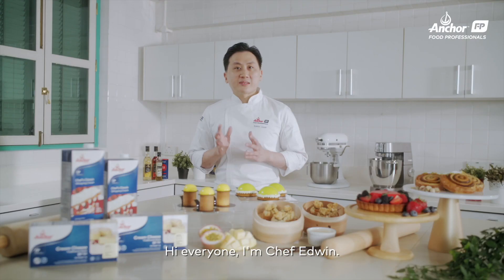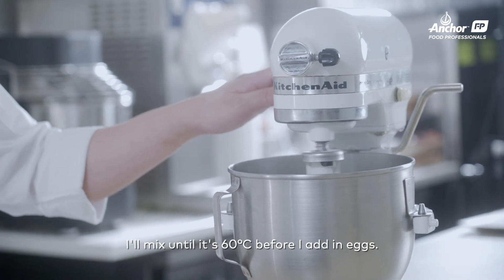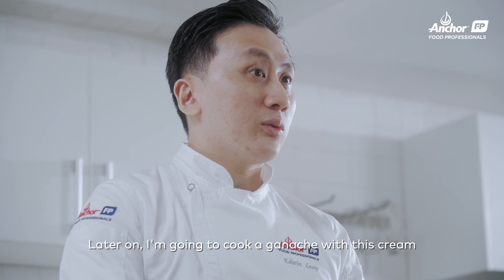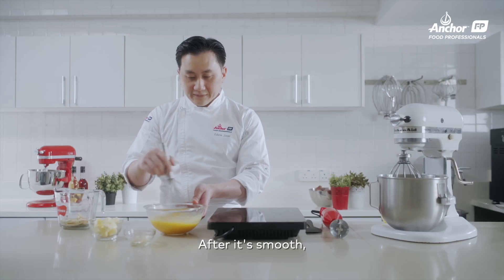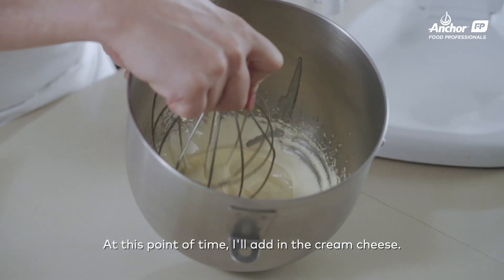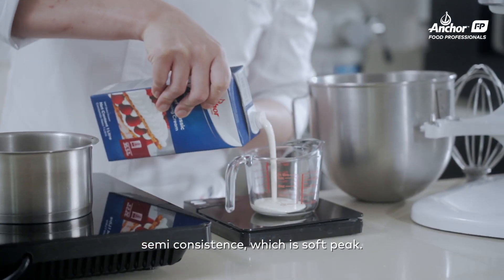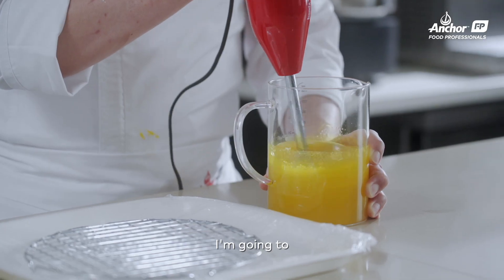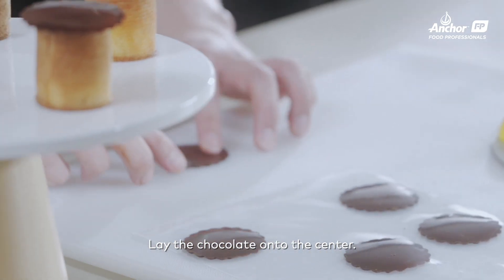CLASSIC CREAM MASTER CLASS WITH SUB Final